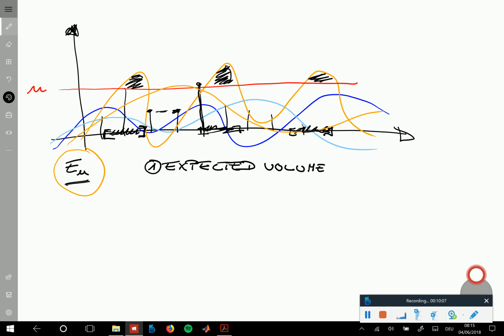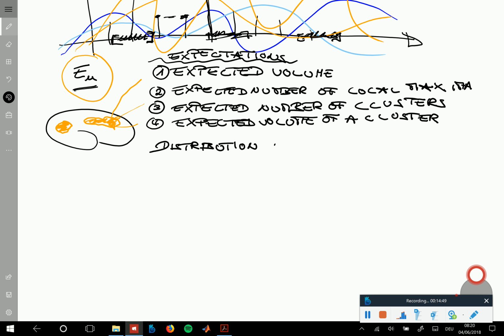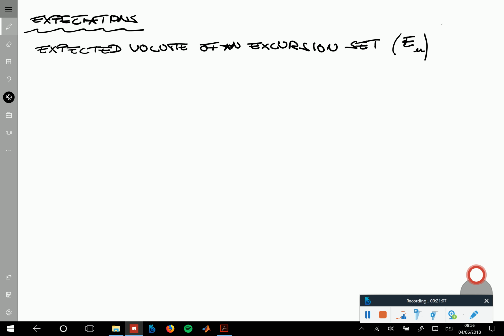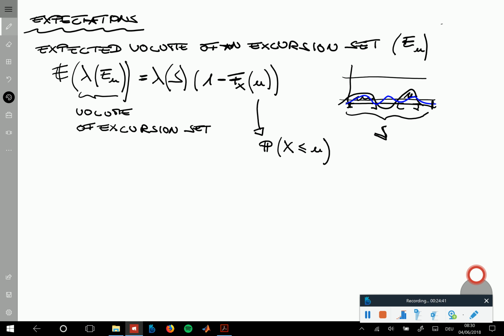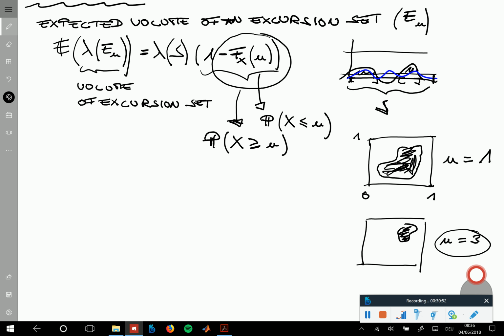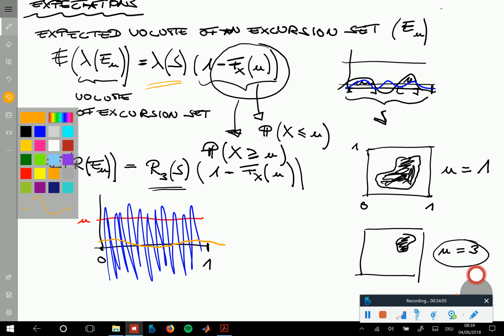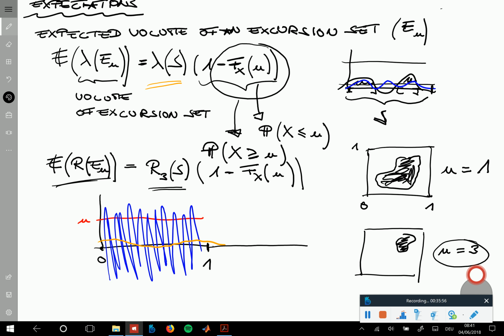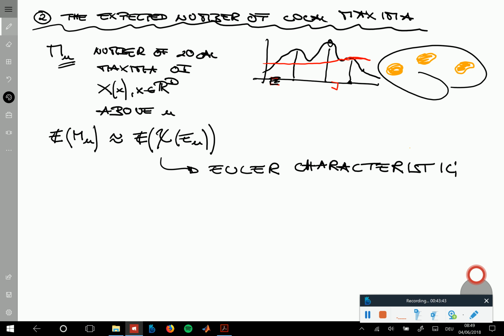Excursion set feature expectations II